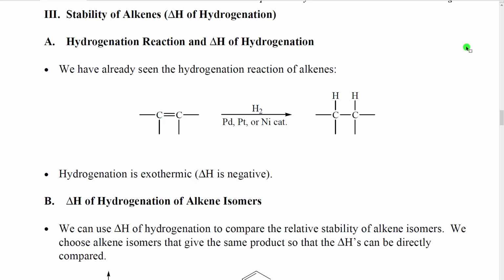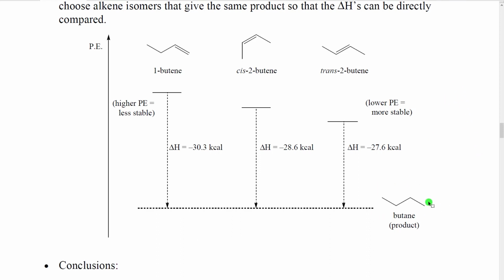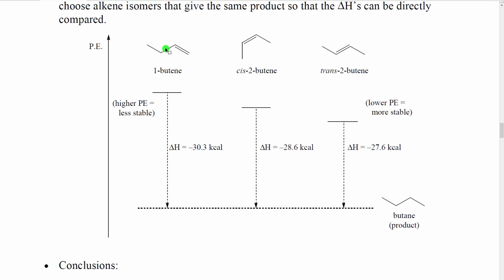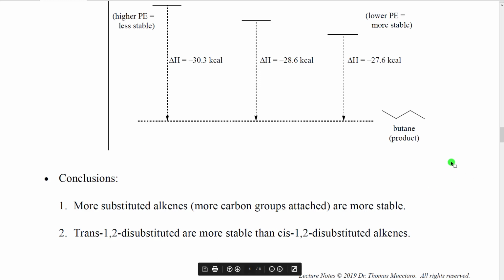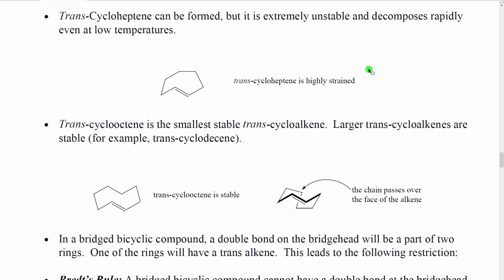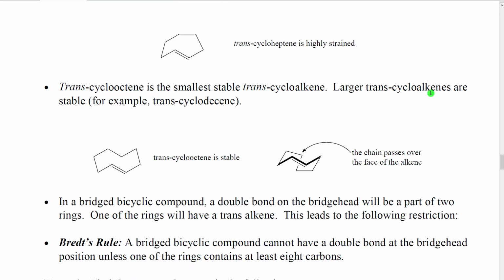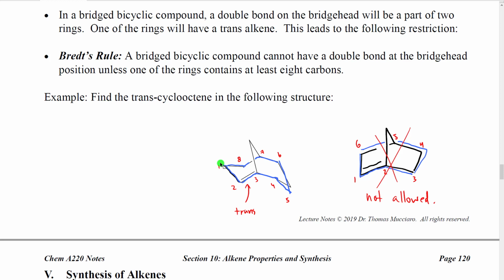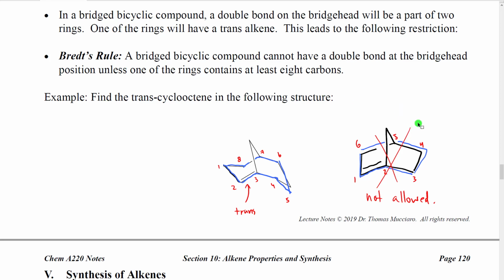A220 Lecture Section 10-02